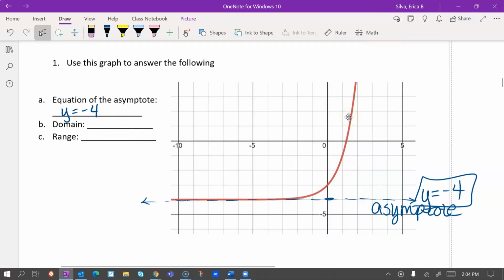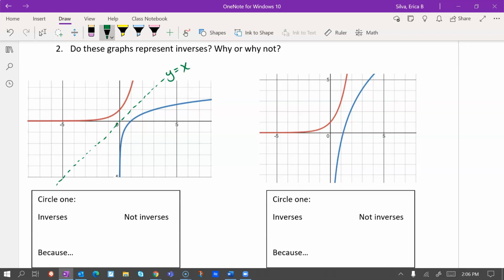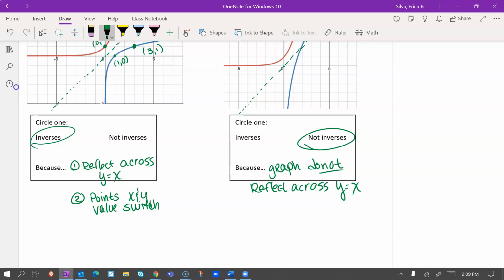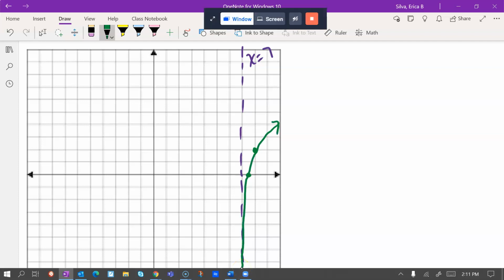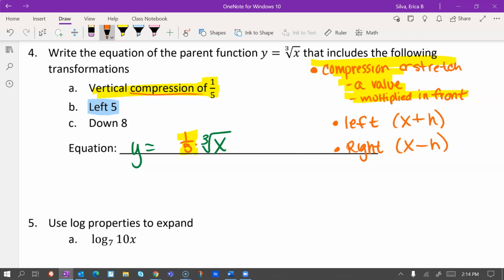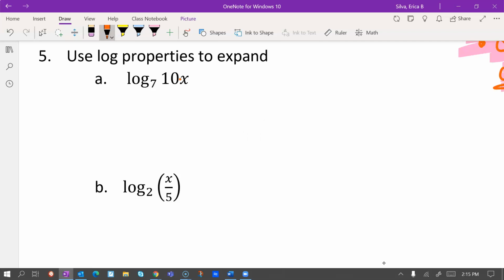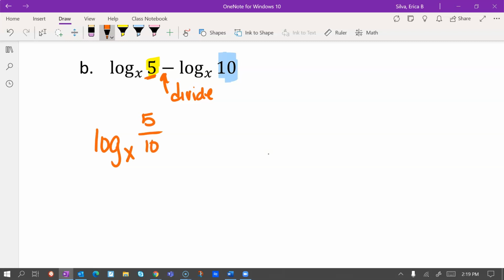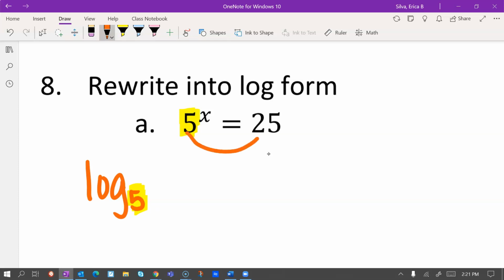Part 1:Review Semester Final #1-8